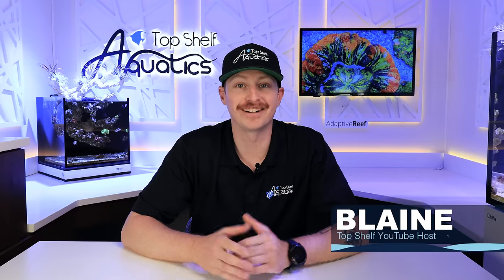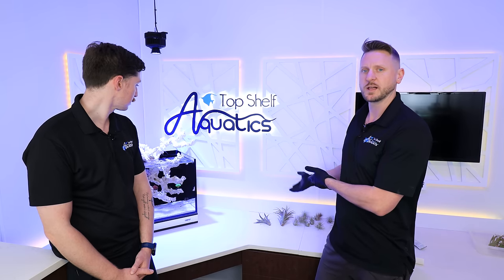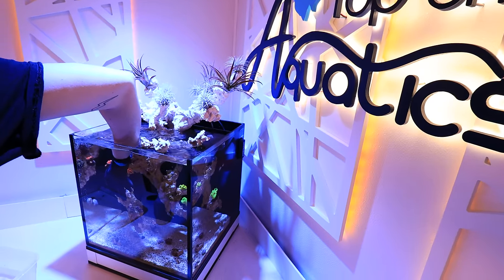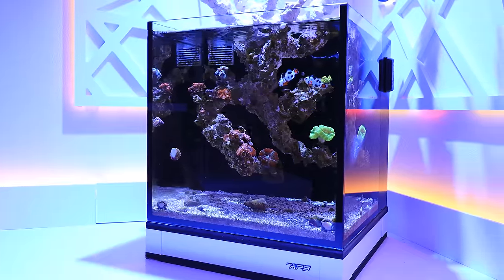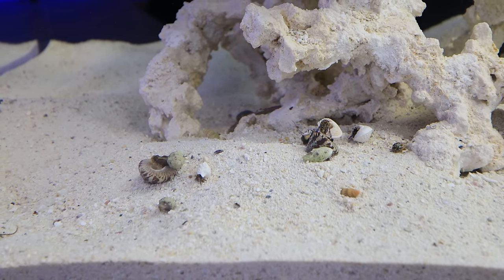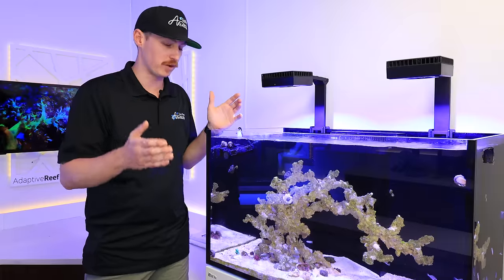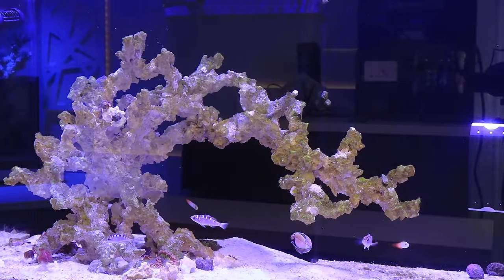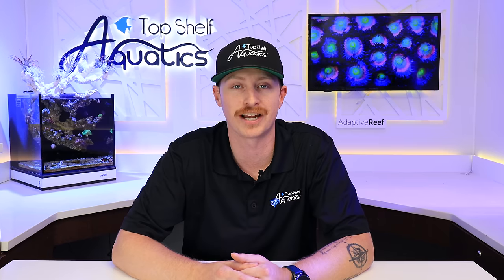NANO vs REEFER 250! Checking on the TSA Studio Tanks!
In today's episode we get an update on what has been going on in the Top Shelf Studio! With the Innovative Marine 15 and Red Sea Reefer 250 starting to come alive we thought what better time then now to share an update with our subscribers!

Drop a comment and let us know what we should be adding next to the nano and the Red Sea reefer! Any specific fish or coral on your mind?